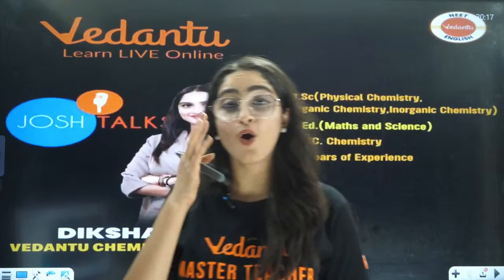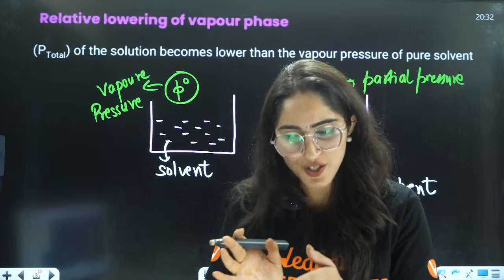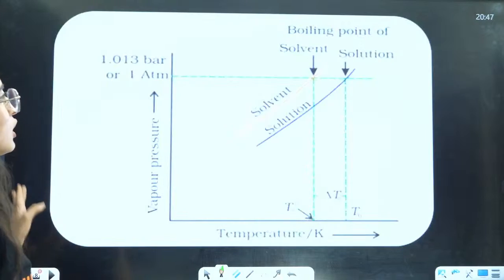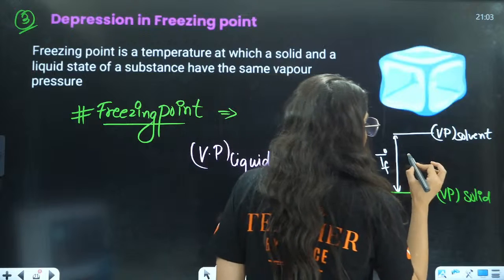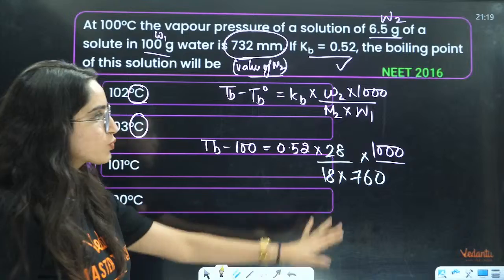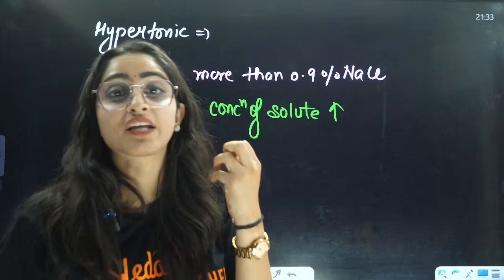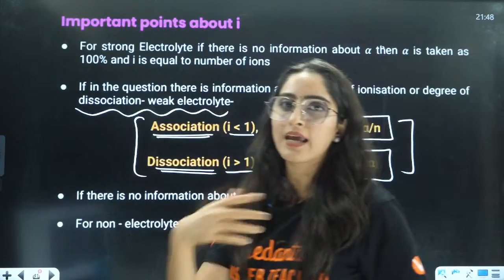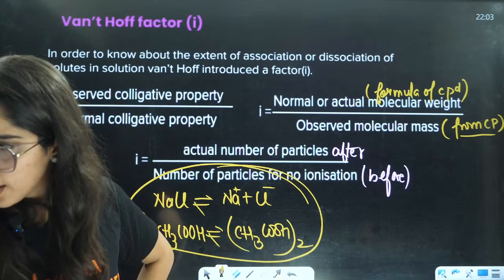Coligative Properties, Vont Hoff Factor | Solutions | NEET 2025 | Chemistry | Diksha Kaushal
➡️Buy the best Books for NEET 2025 Preparation ( Tejas Books ) - Tejas Books PCB Combo

Welcome, NEET 2025 Aspirants! 🌟 In today’s chemistry session, Diksha Kaushal dives deep into Coligative Properties and the Van't Hoff Factor—essential topics for mastering solutions and acing your NEET Chemistry exam!

🔹 Topics Covered:

Introduction to Coligative Properties
Types of Coligative Properties: Relative Lowering of Vapor Pressure, Boiling Point Elevation, Freezing Point Depression, and Osmotic Pressure
Detailed explanation of the Van't Hoff Factor and its role in solutions
Tips and tricks for solving questions efficiently
This video provides clear explanations, solved examples, and helpful tips tailored specifically for NEET Chemistry. Don’t miss this opportunity to strengthen your understanding and boost your score!

🎯 Perfect For:

Students aiming to build a strong foundation in Chemistry
Anyone who wants to grasp coligative properties with ease